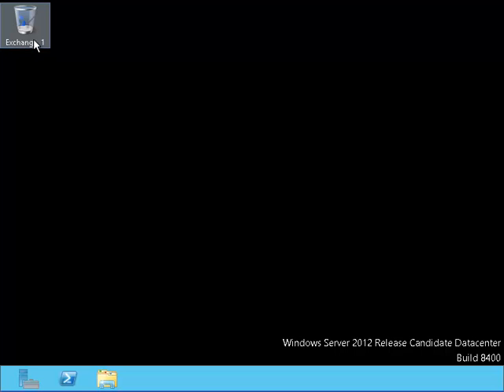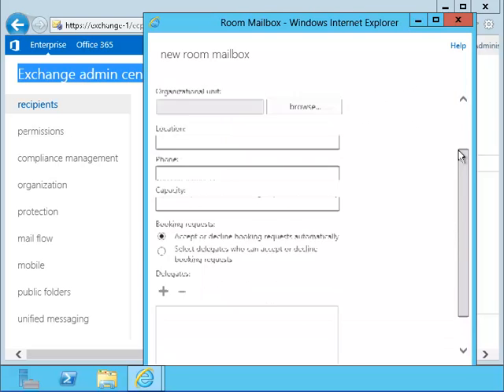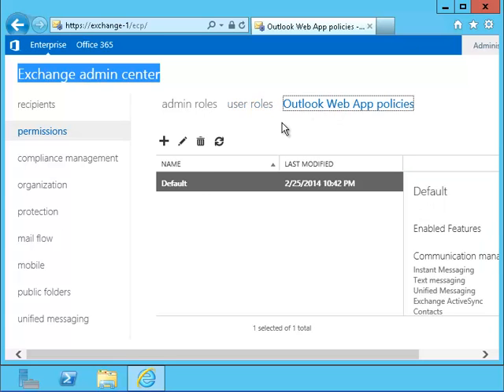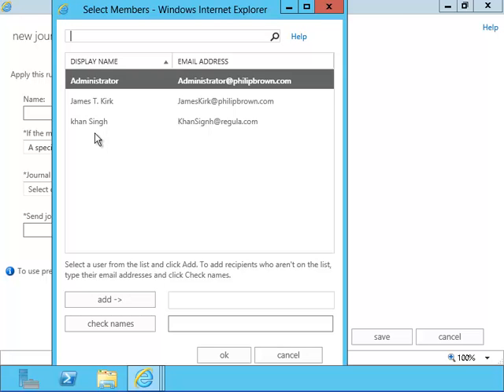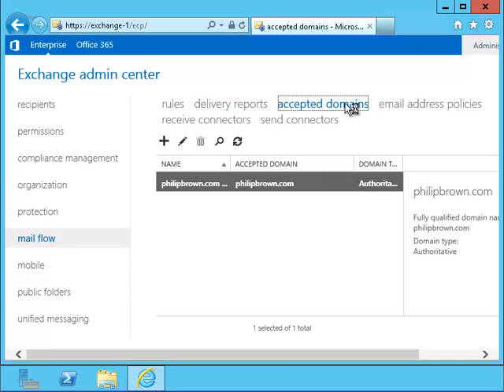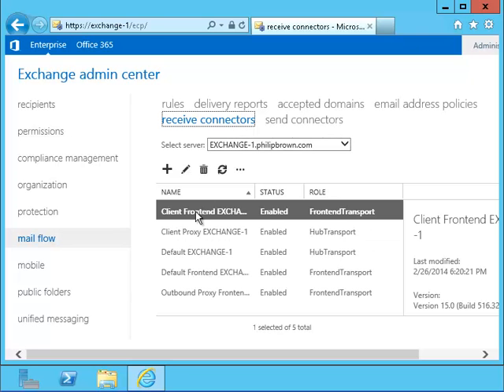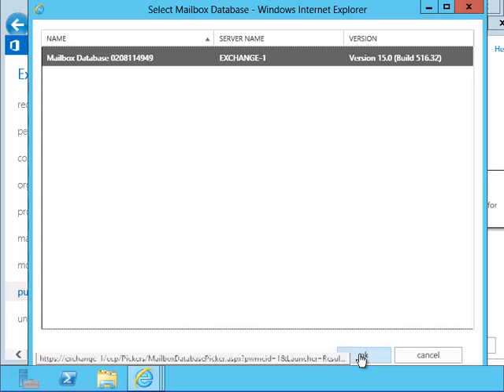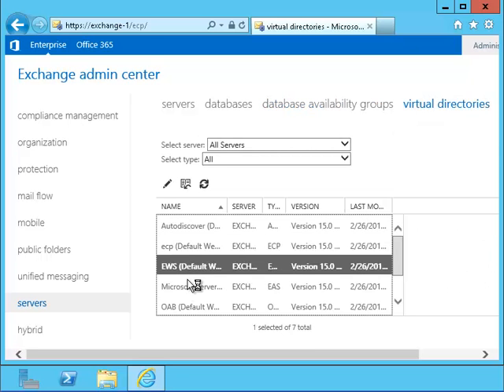Servers: Exchange 2013 - Overview